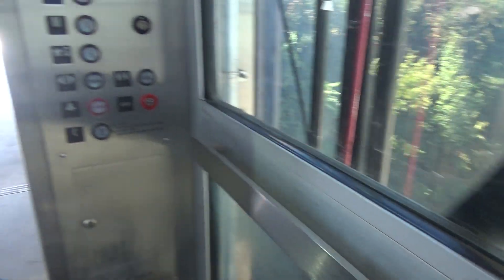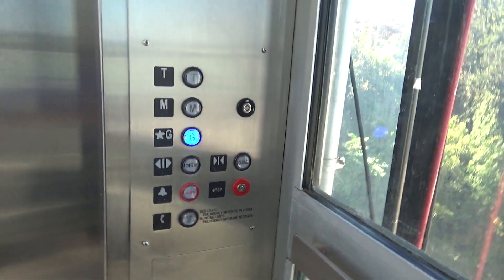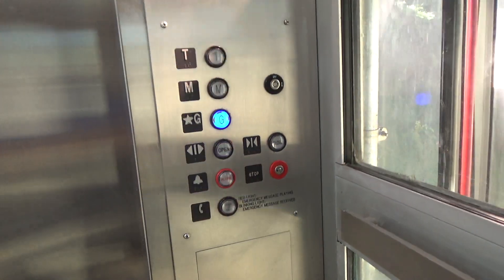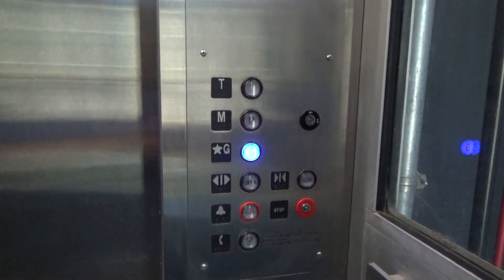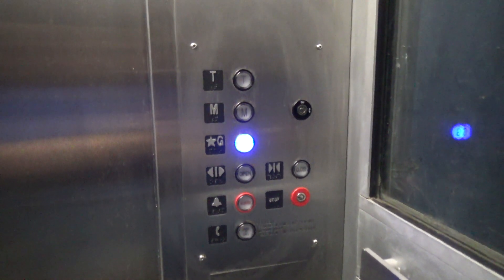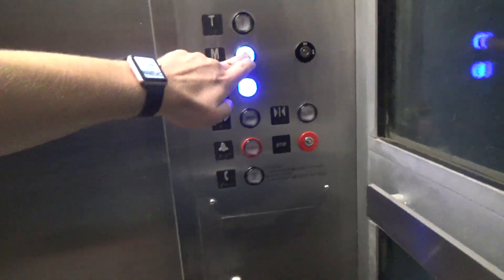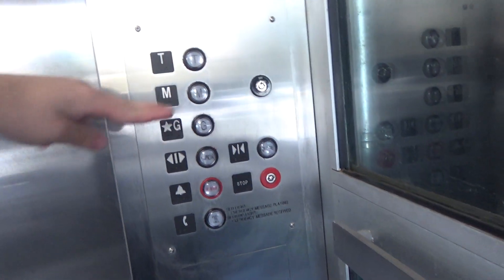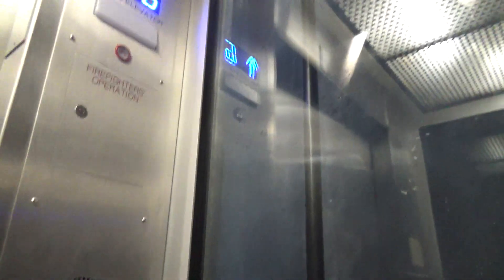The Lynchburg Public Elevator in Lynchburg, VA has been modernized AGAIN!!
(Recorded on 10-5-20) This famous elevator in Lynchburg that had the RARE US Vandal Resistance buttons that then got a slap-on mod by Southern with GAL Jet Plus buttons has since been modernized AGAIN with Innovation Universal! It features blue Innovation Universal buttons like Justin's profile picture as well as some CJA equipment in the shaft, and I definitely do like this modernization!

Elevator Information
Brand: United States/Southern/??
Fixtures: VR/GAL Jet Plus/Innovation Universal
Floors Served: 3 (*G, M, T)